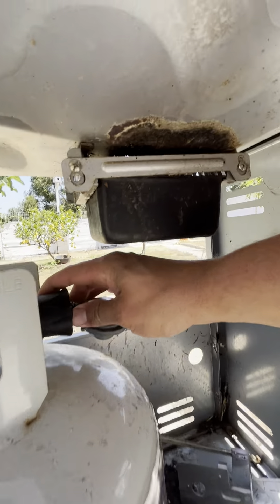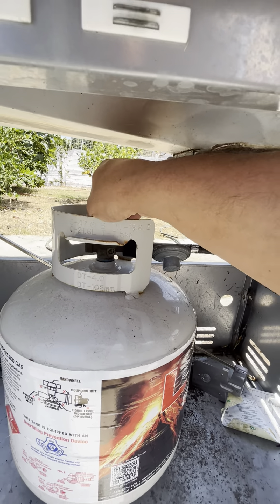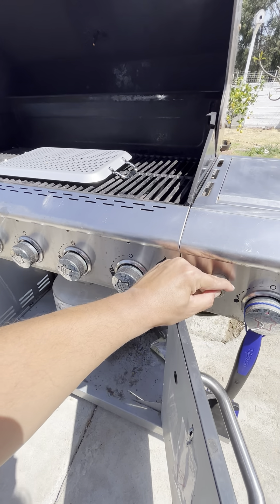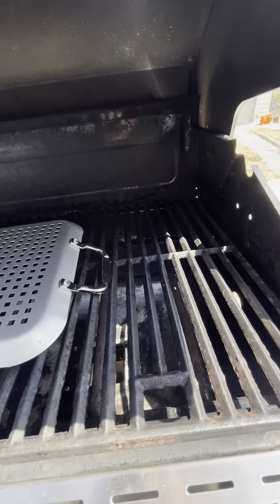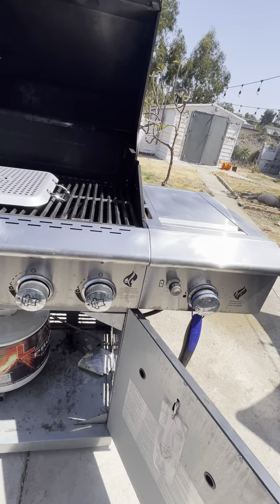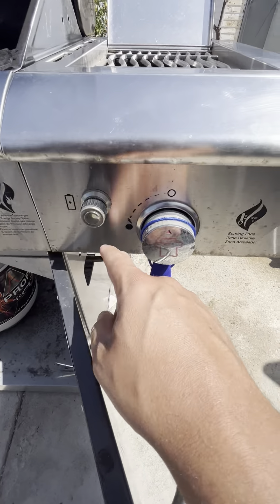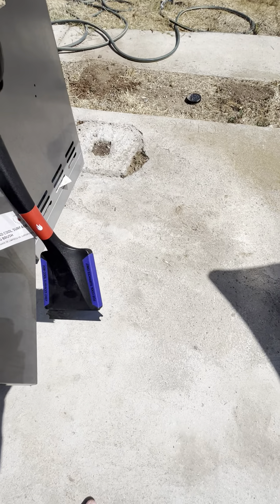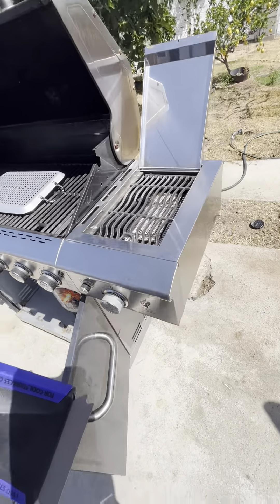How to use Grill